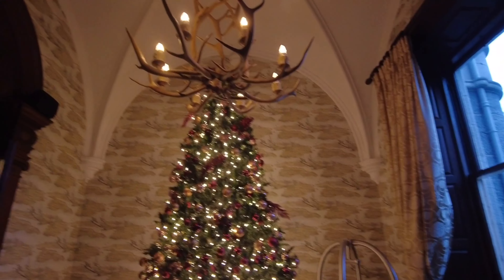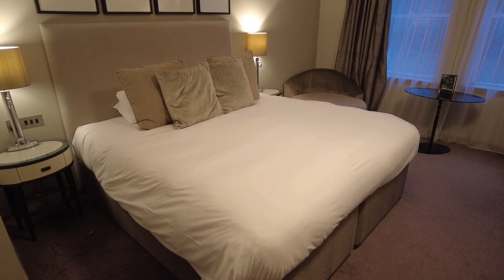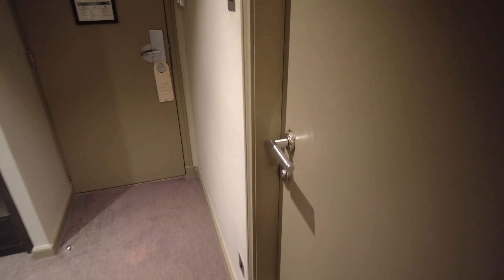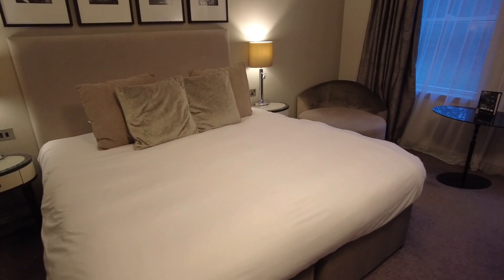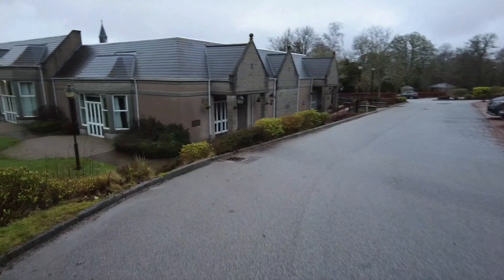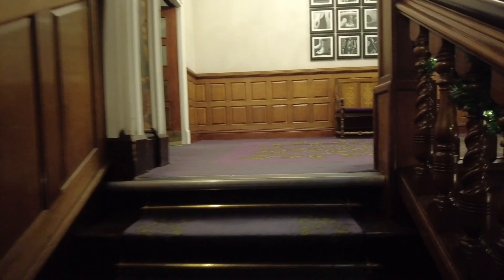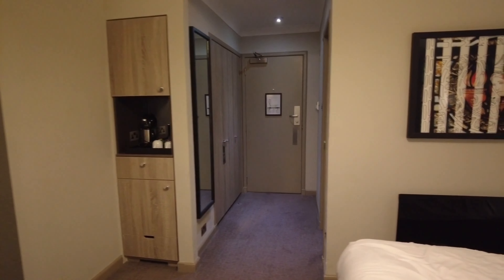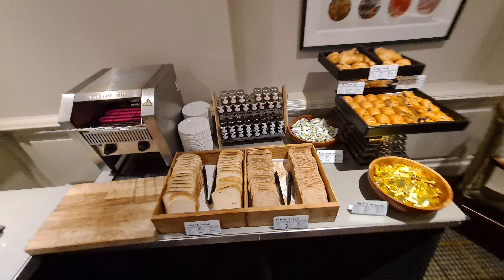Scottish Castle Hotel Near Aberdeen - Ardoe House Hotel & Spa - UK Staycation